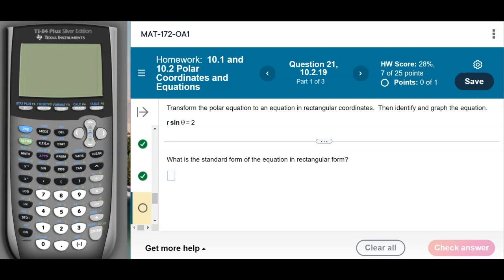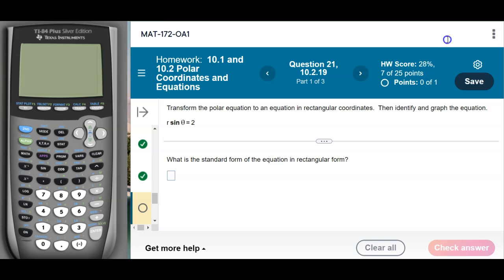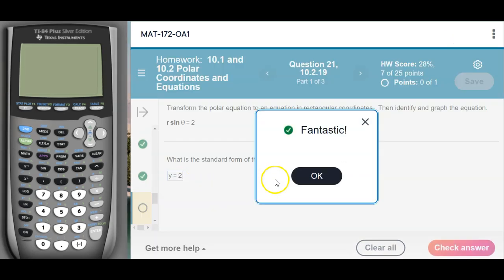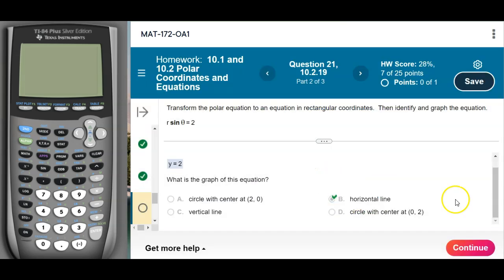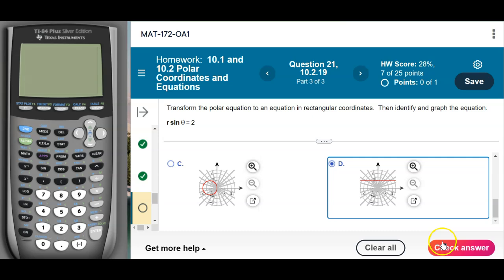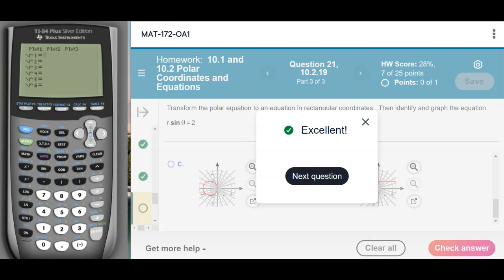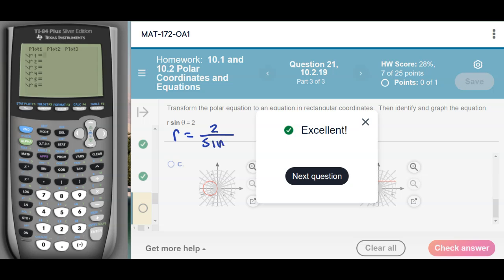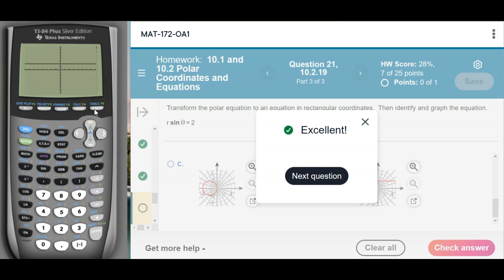MAT 172 10.2.19 HW Example TI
Transforming a polar equation to rectangular and plotting the polar graph with a TI84 calculator